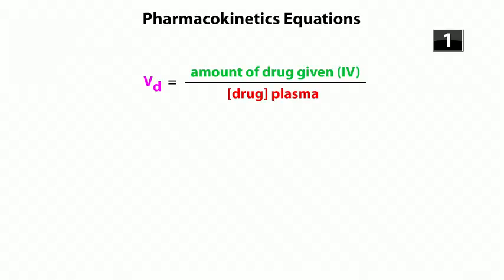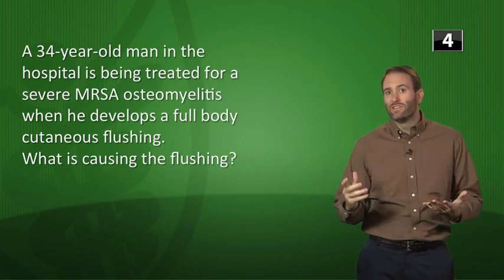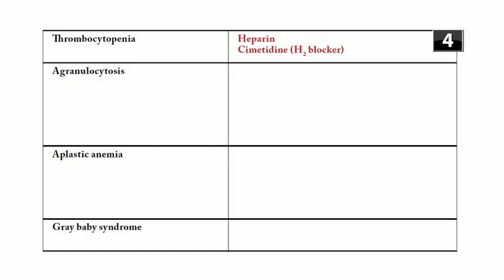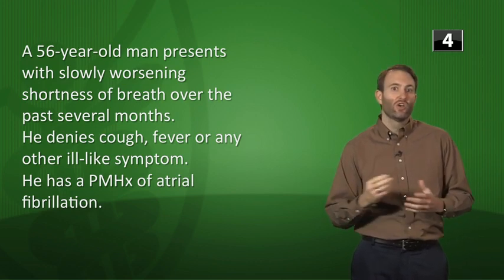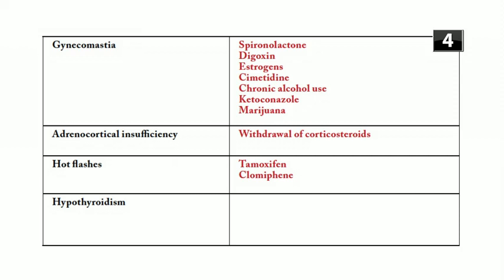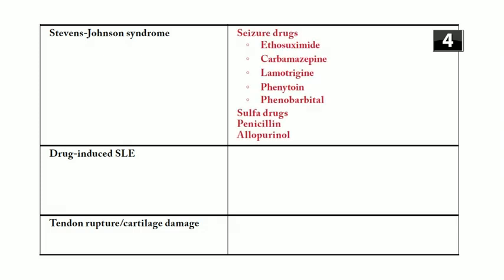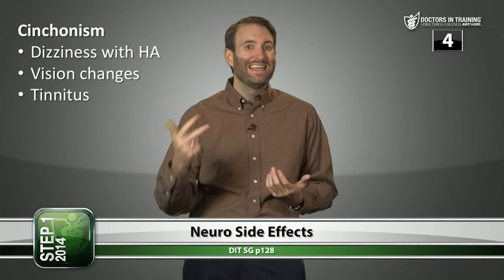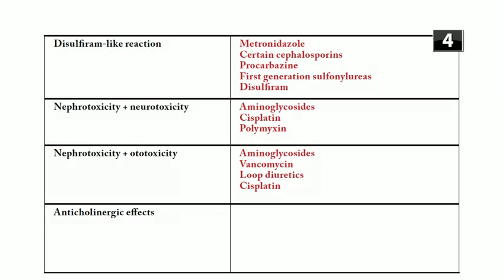BASIC PHARMACOLOGY LESSON 11 DRUG SIDE EFFECTS